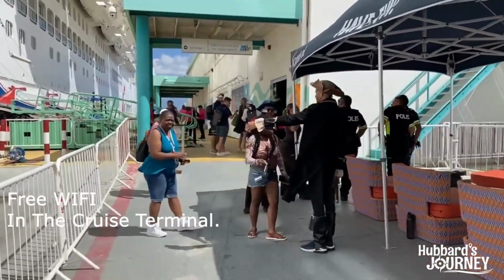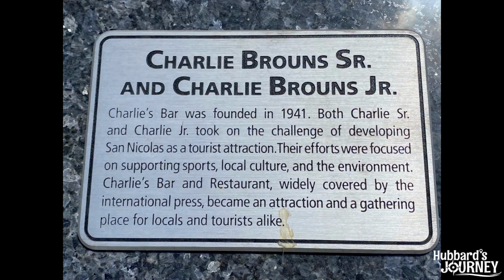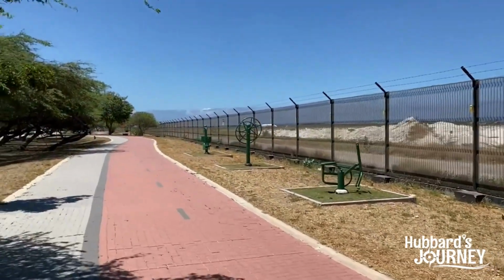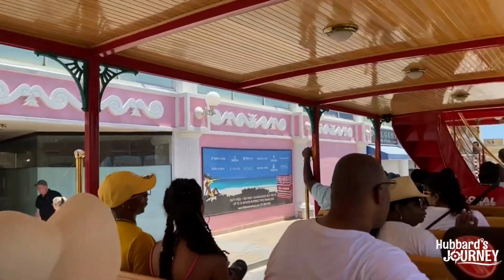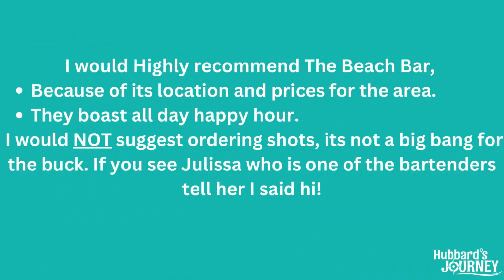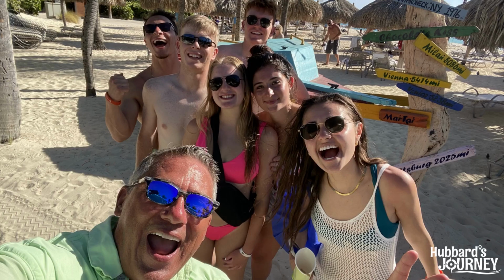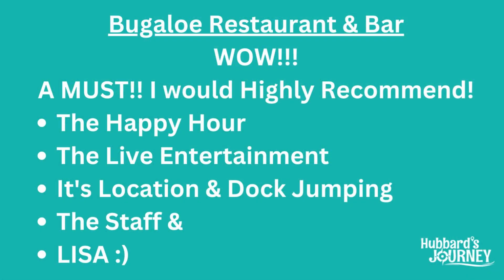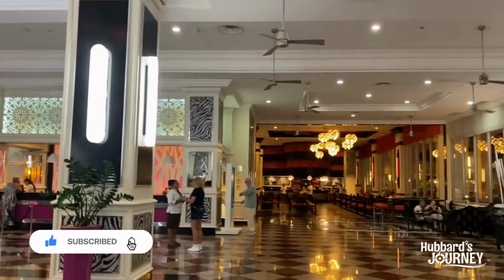Carnival Celebration Inaugural Cruise to Aruba - Aruba Happy Hour Review, Walking Tour and Trolley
0:00 Cruise Port Terminal 1
1:23 Outside cruise terminal, shops and trolley hop on hop off pick up spot
1:44 Lucy’s
2:11 Map of walking tour, Divi Divi trees
2:27 Hamaka Bar, Aruba Tourist monument, plaques of Aruba tourist contributors’
3:22 Beach Past tourist monument
3:48 Back on walking path heading towards the Aruba airport.
4:15 Turning around heading back to downtown.
4:32 On the trolley from downtown heading to cruise port
5:46 Palm beach area path between hotels and the beach
6:10 The Beach Bar Palm Beach area
6:32 New friends for life Mike, Emily, Payton, Madison, Thomas and Kyle @thebeachbar
7:43 Palm Beach walking path heading to Bugaloe Bar & Restaurant
8:15 Bugaloe Bar & Restaurant
8:36 Dock jumping @bugaloebeachbararuba
9:00 Bugaloe warm up dancing, singing, line dancing & happy hour
11:09 A game of adult musical chairs
14:42 Random photos Bugaloe
15:16 Riu Hotel
15:50 Wayaca Tours and back to cruise ship just in the nick of time

Wondering where the Aruban cruise port is located? You can find it on the northern side of downtown Oranjestad, the capital of the island. The walk to Lloyd G. Smith Boulevard will take five to ten minutes, depending on which of the four docks your cruise ship is docked.
Oranjestad offers everything you need if you want to go on a shopping spree. Walk from the Lloyd G. Smith Boulevard all the way to the Renaissance Marketplace.
Follow the tram tracks to Havenstraat, Schelpstraat, and Main Street. These streets are sometimes forgotten, which is a shame because you can find some lovely shops and boutiques here. They run parallel to the boulevard and are within walking distance from the Aruba cruise ship port.
Surfside Beach is a smaller beach that is the closest to the Aruba cruise port. It takes about 15 minutes to walk to this sandy beach. Eagle Beach is located west of Oranjestad. It is recommended to take a taxi or public bus to Eagle Beach. It isn’t far - just a ten-minute drive - but walking may take some time. Time that you could be spending on a sunbed or swimming, which is preferable over walking if you ask us! There are lots to do at Eagle Beach: water activities, sunbathing, swimming, beach bars, and fine dining.
Palm Beach is located north of Eagle Beach. It is a little further, but definitely worth a visit. Just like Eagle Beach, Palm Beach is full of great restaurants and beach bars. Palm Beach is easy to reach by Arubus or taxi.
The famous Divi Divi (Watapana) tree is Aruba's natural compass, always pointing in a southwestern direction due to the trade winds that blow across the island from the north-east. Aruba's trademark: the Divi Divi or Watapana tree.